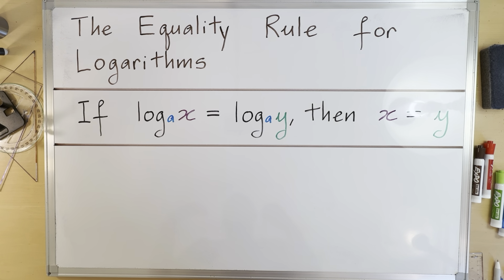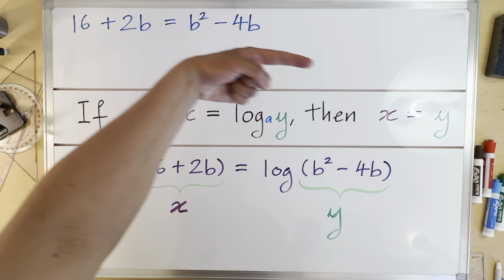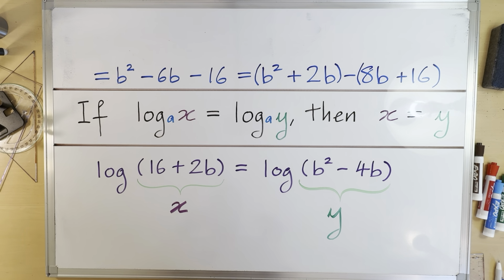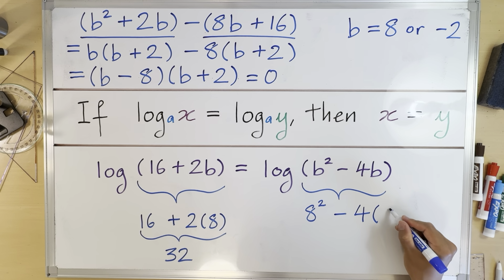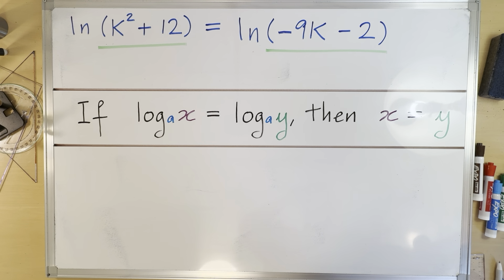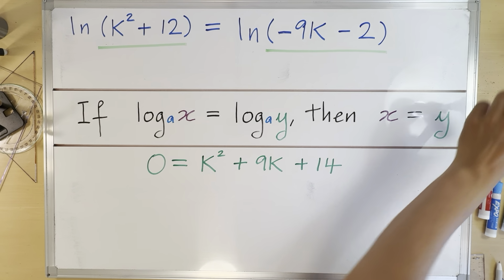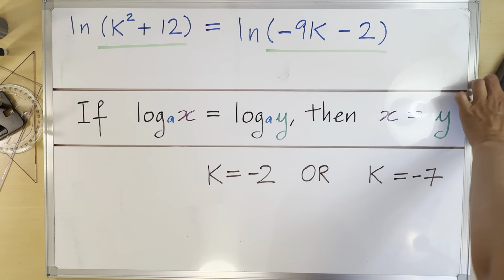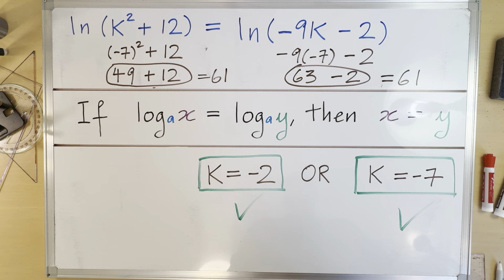The Equality Rule for Logarithms